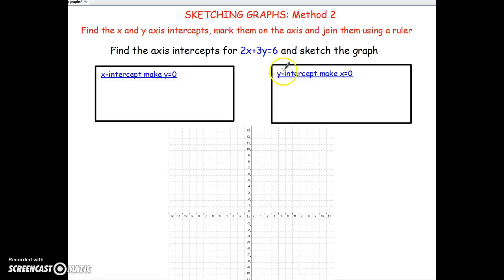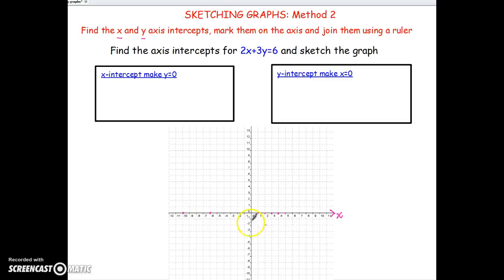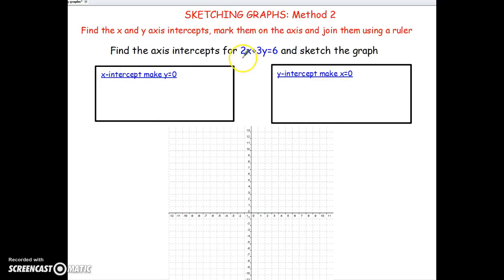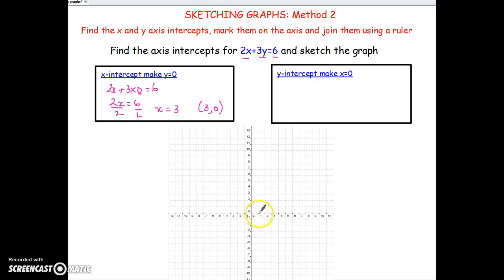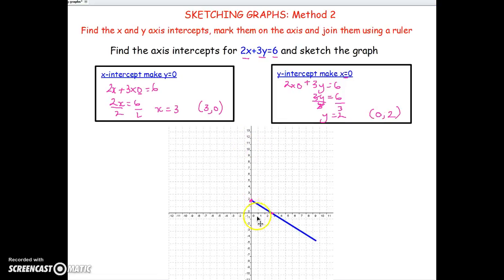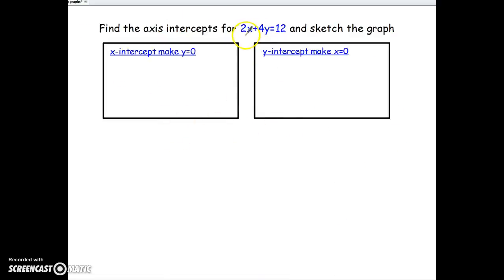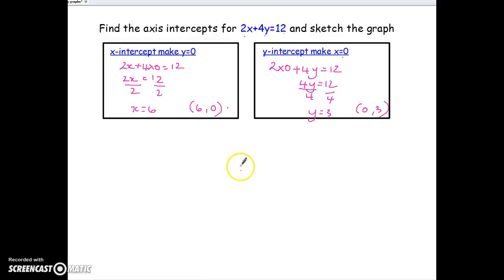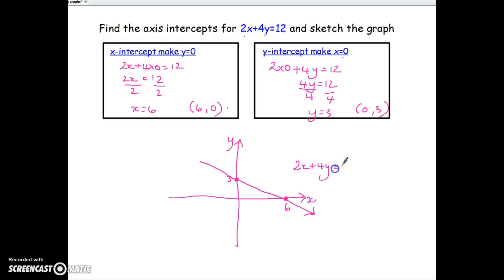sketching using x and y intercepts